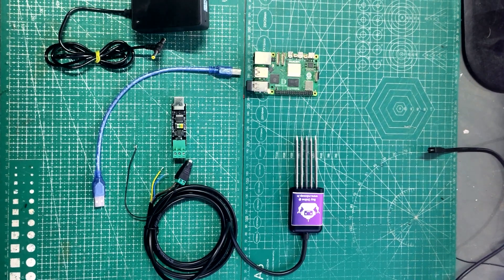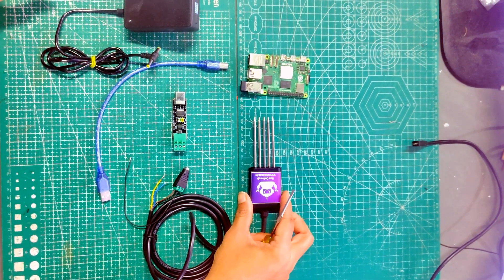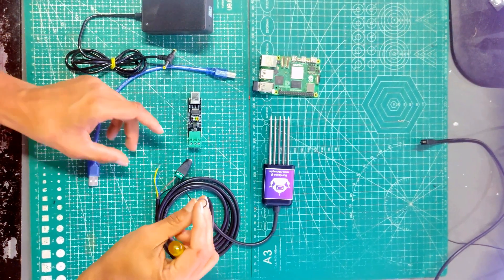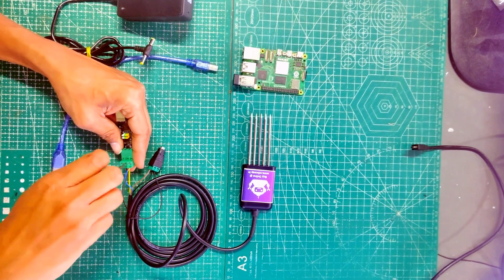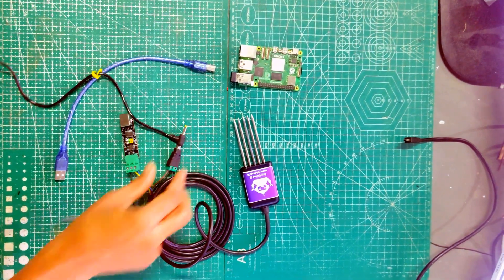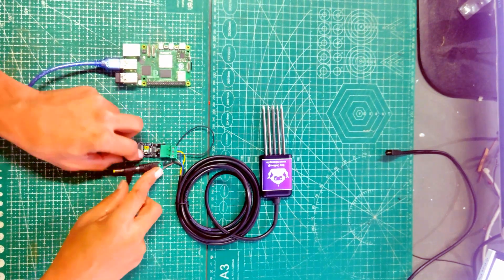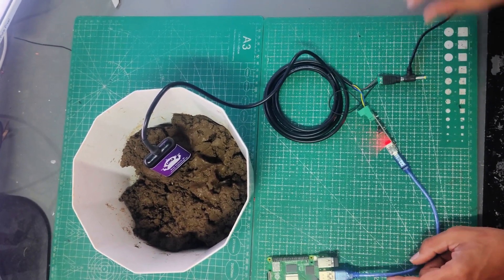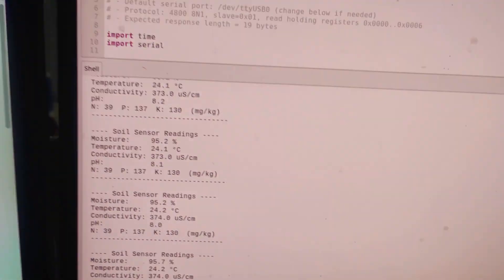How to interface 7 in 1 NPK Soil Sensor with Raspberry Pi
In this video, learn how to interface a 7-in-1 Soil Sensor with the Raspberry pi  to measure soil parameters like:
 Nitrogen (N), Phosphorus (P),  Potassium (K),  Soil Moisture , Soil Temperature,  Conductivity (EC),  pH Level

Soil Sample with Plant Pot

 Connections:

RS485 Module to Raspberry PI - USB Port

Boot Thre Raspberry pi and power the sensor with Adapter

 Output:
Real-time soil data is displayed as output of Raspberry Pi Python code and can be expanded for cloud-based monitoring using Blynk, ThingSpeak, or MQTT.

 Applications:

Smart Farming

Precision Agriculture

IoT-based Soil Health Monitoring

Crop Management Systems

Purchase all Electronics components, Sensors, IOT Modules, AIOT, AI Boards at best price